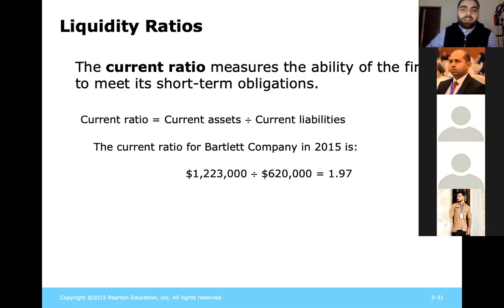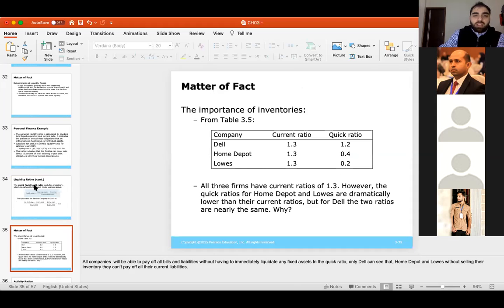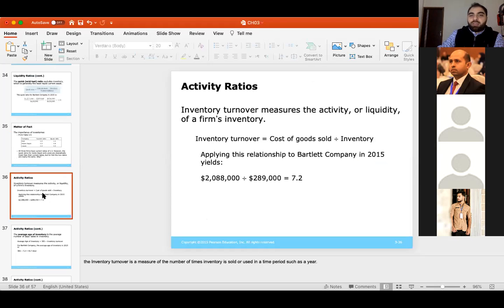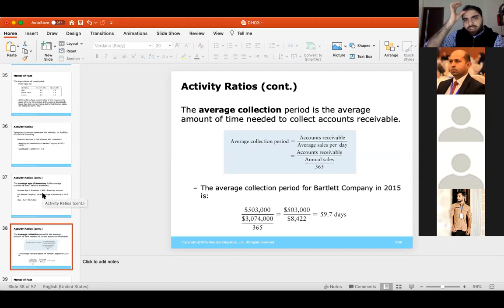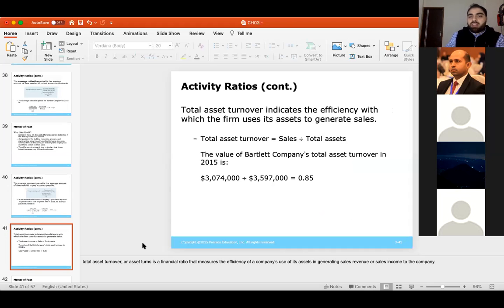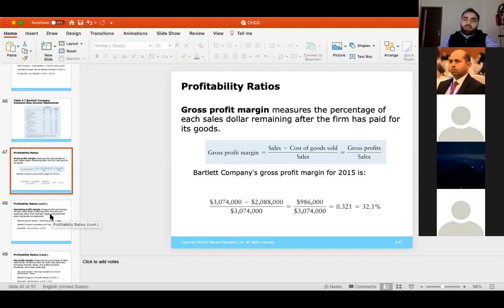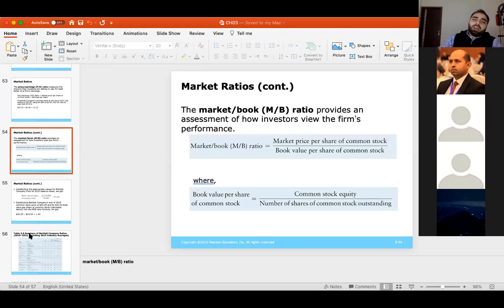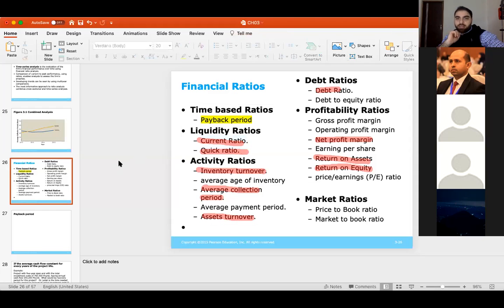Financial Ratios: Economic Feasiability studies part (2)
Alazhar University, Gaza